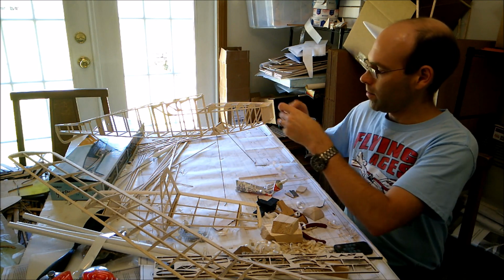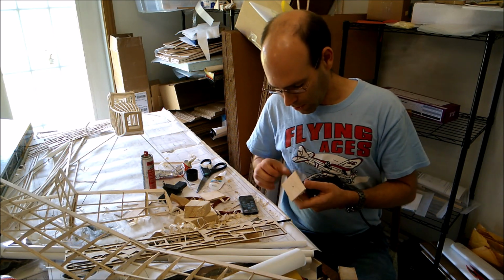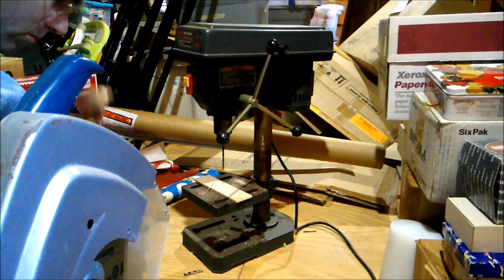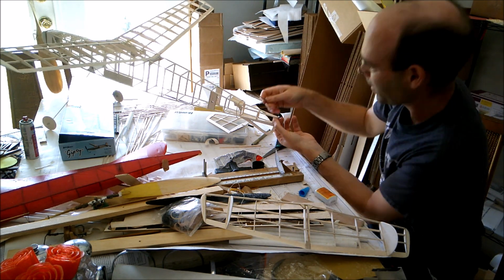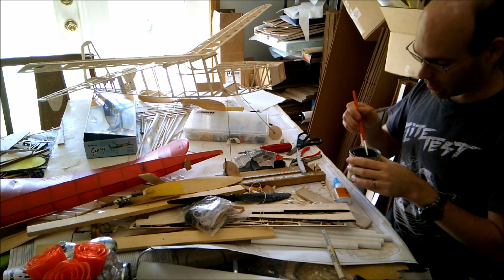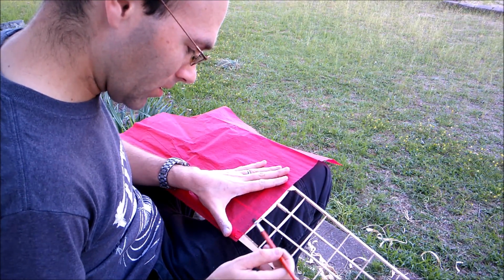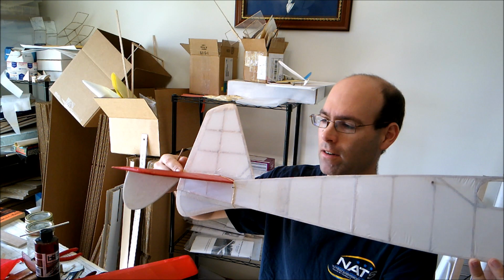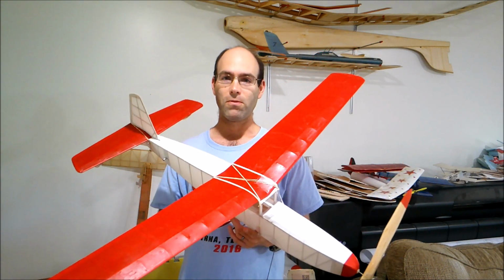Ripmax Gipsy Wakefield Build/Review Pt.2